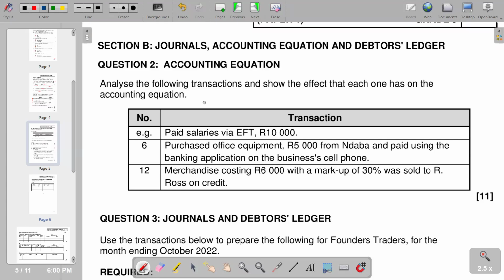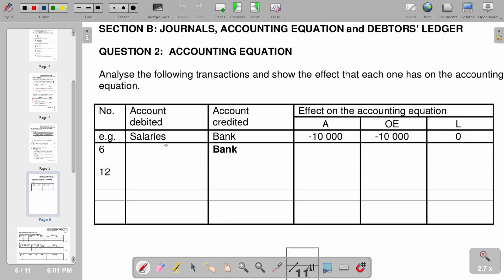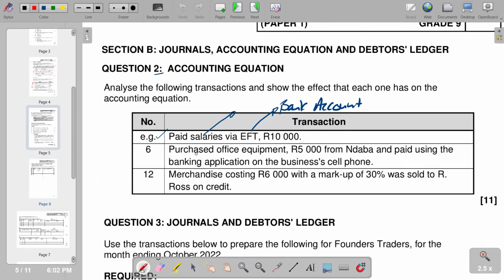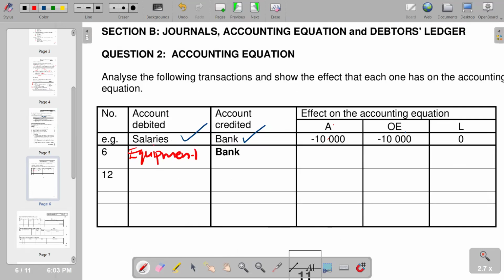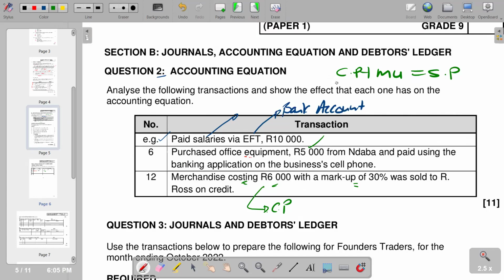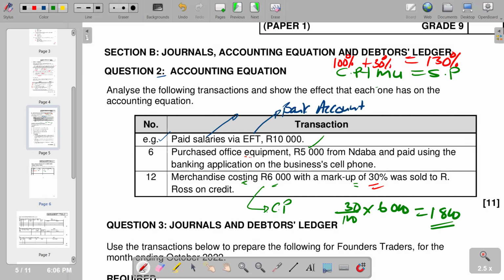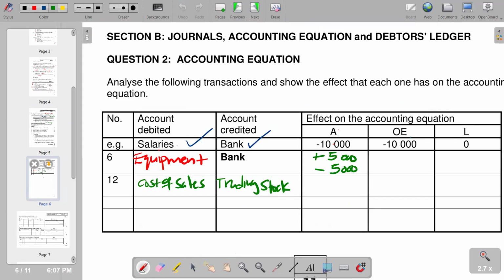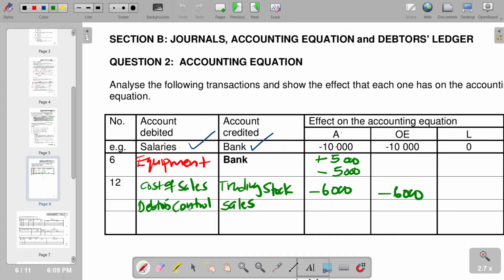GRADE 9 EMS NOVEMBER 2022 ACCOUNTING EQUATION 1